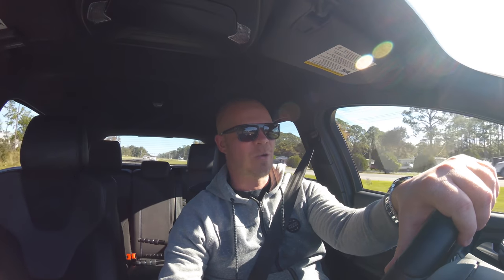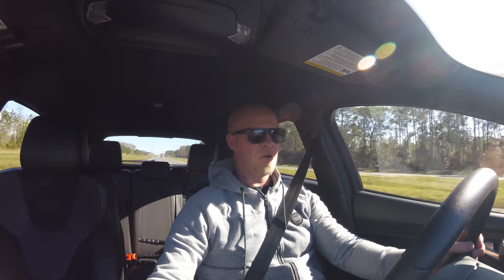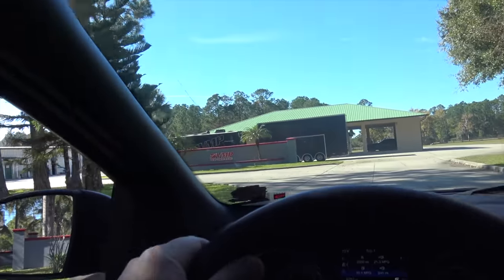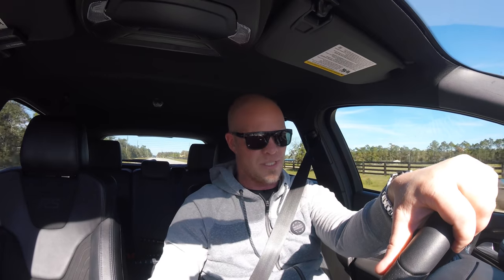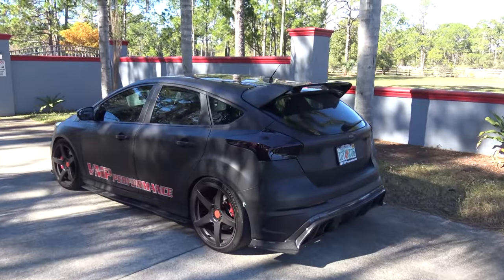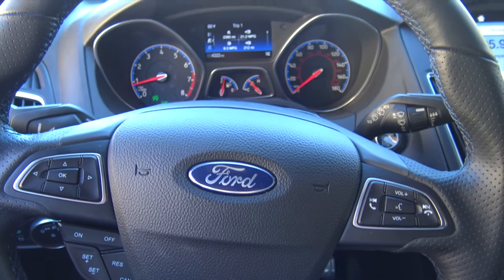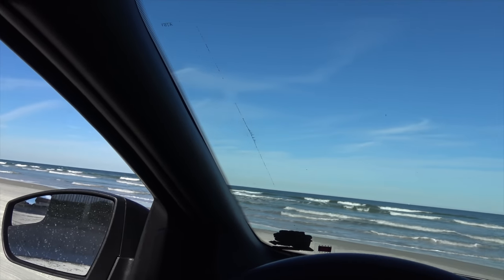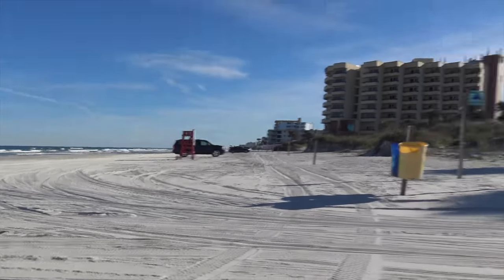Every Ricers Wet Dream? SEMA Built Ford Focus RS!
Big thanks to VMP Performance who gave me their SEMA built Ford Focus RS to HOON around in for the day!